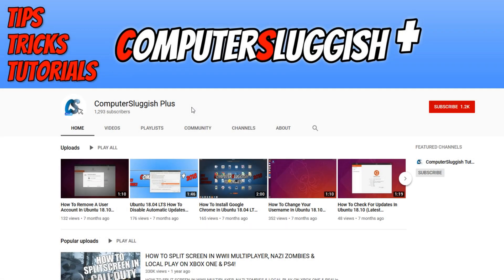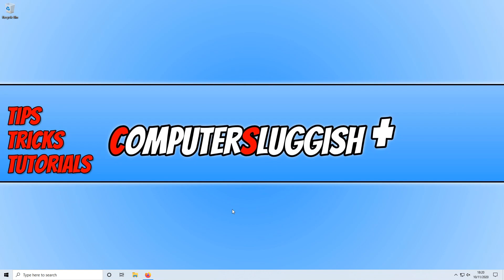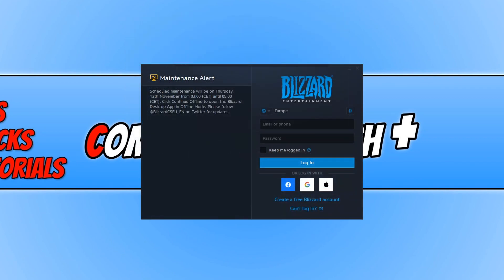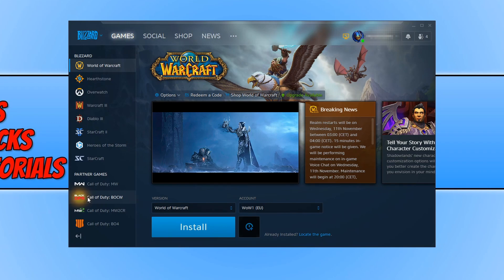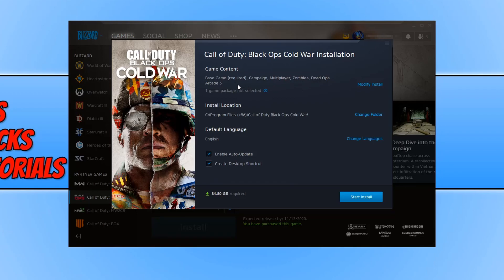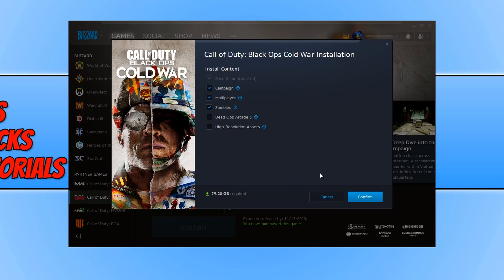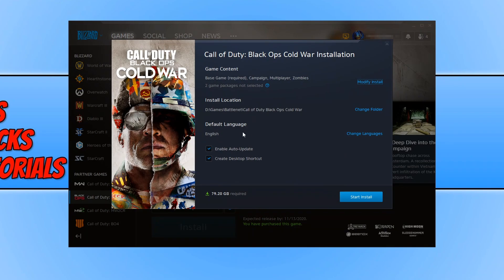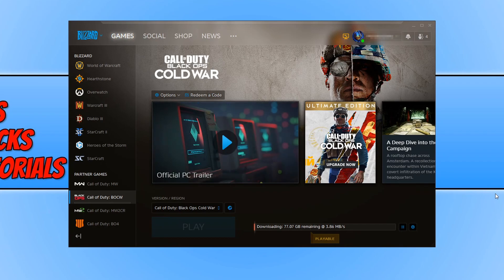How To Preload Call Of Duty Cold War Onto Your PC Windows 10 Tutorial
In this Call Of Duty tutorial, I will be showing you how to preload the new COD Cold War game onto your Windows 10 PC. With Call Of Duty Cold War coming out any day now you are able to preload the game onto your PC ready for the launch day, which is really handy as the game size can be extremely large if all options are chosen! When preloading the Cold War on your PC you can choose from a few different options such as Multiplayer only, Full Game, and Full Game on Ultra Graphics to help reduce the download size.

Base Game - 14.90GB
Campaign only - 58.40GB
Multiplayer only - 31.70GB
Zombies only - 18.90GB
Dead Ops Arcade 3 only - 21.90GB
Full Game - 84.80GB
Full Game on Ultra Graphics - 136.00GB

You can download COD Cold War By Using the Battle.net App which can be found

CallOfDutyColdWar